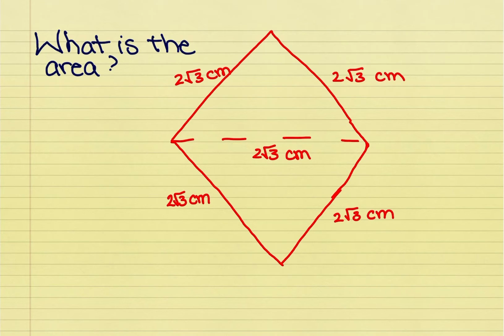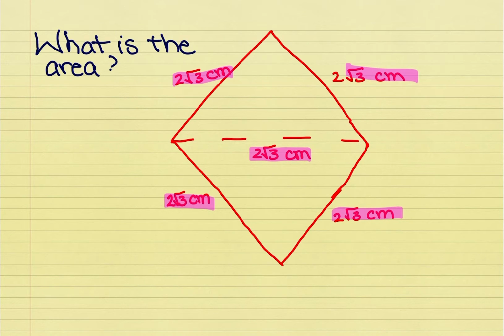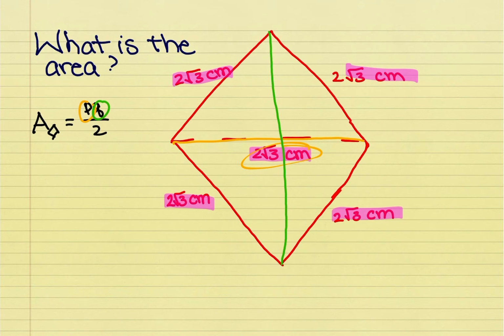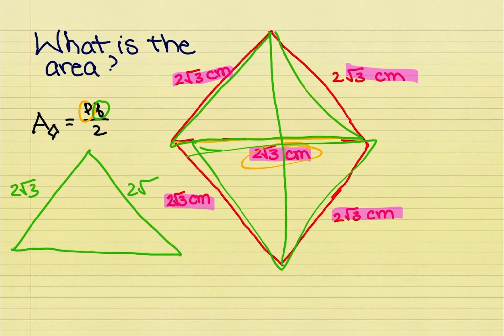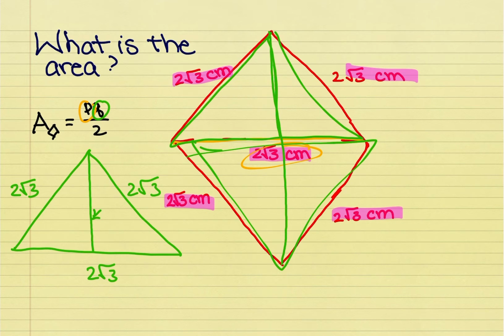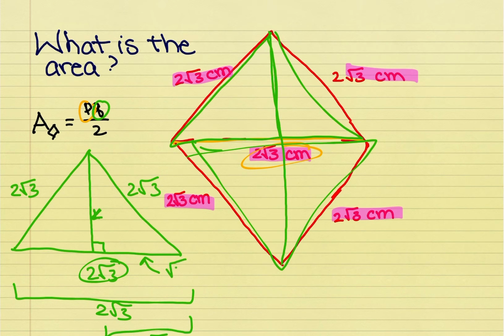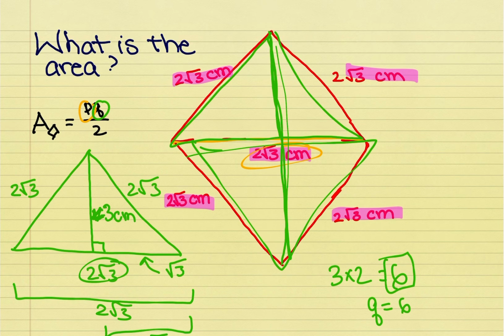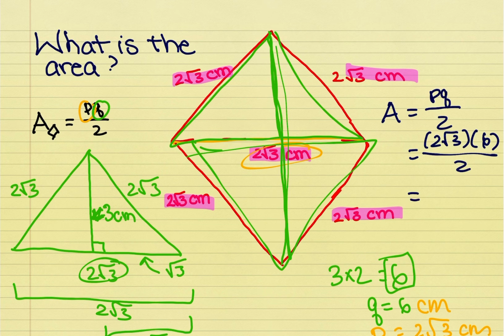Find the area of this rhombus!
We know the length of the four sides and one diagonal of this rhombus; find the area!